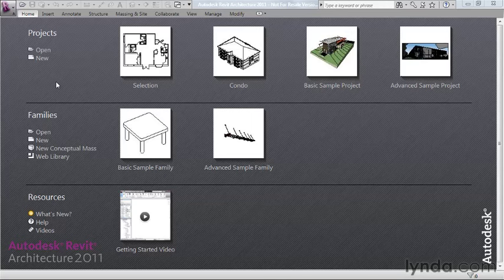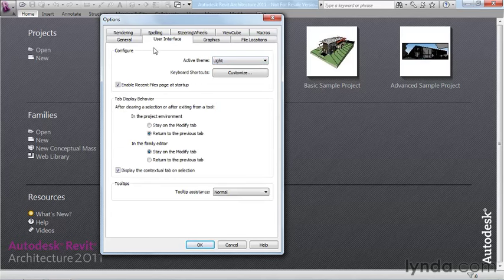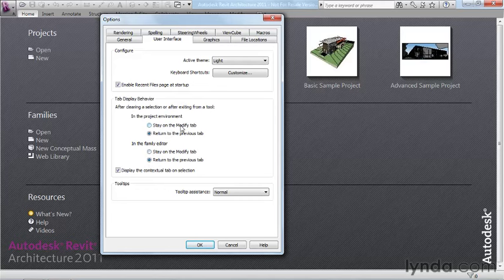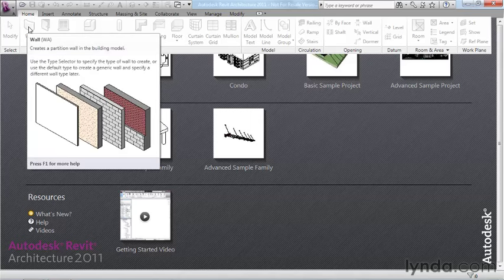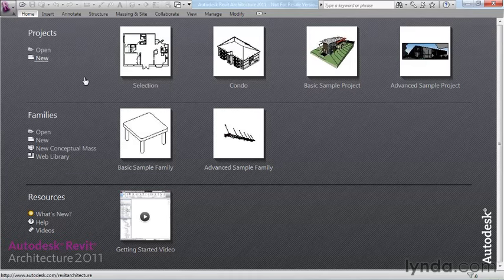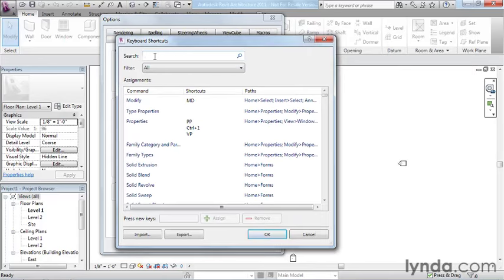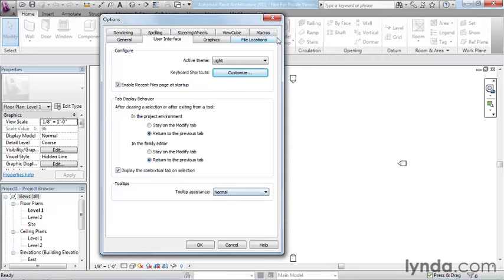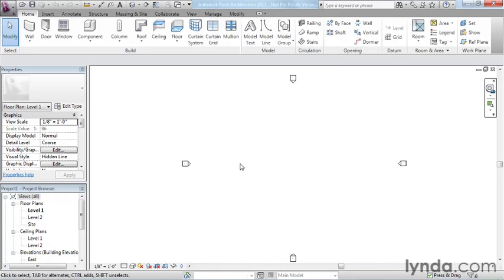0207 Accessing Revit options